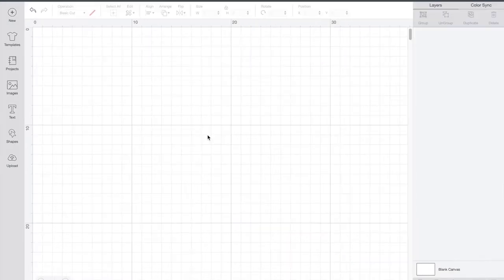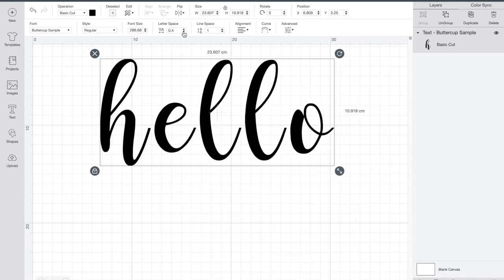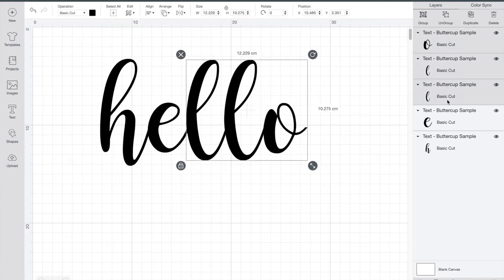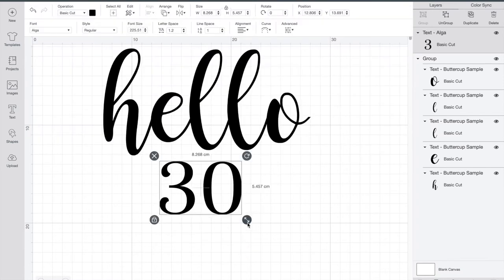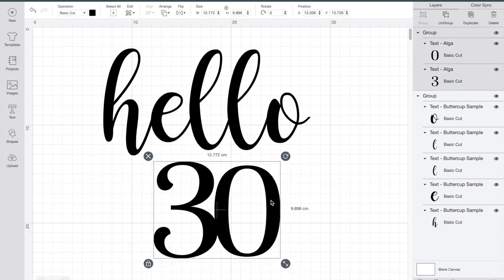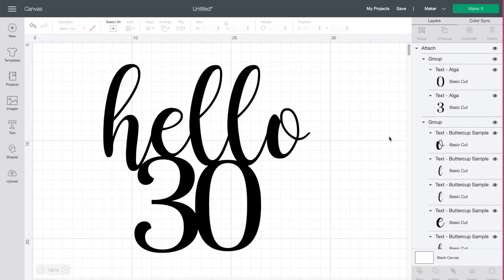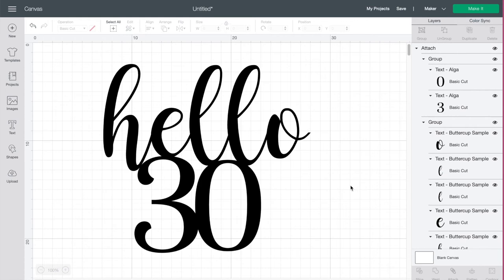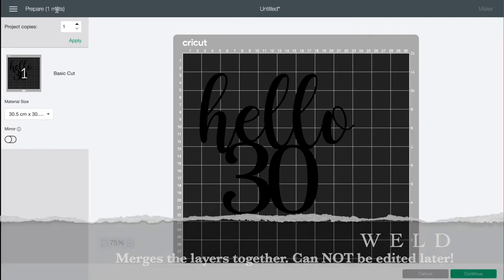Cricut Design Space: How to use Attach, Weld & Group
Whether you are new to the Cricut world or have been enjoying it for a while, it can be a little frustrating until you master these tools! Let me walk you through how to use Attach, Weld, Group and Ungroup tools!

Join Cricut Time for weekly videos on all things Cricut! Subscribe to see new tutorials, tips and project ideas on everything from using Cricut Design Space to using and unboxing machines like the Cricut Maker 3, Cricut Maker, Cricut Explore 3, Cricut Explore Air 2, Mini Press and EasyPress 2!